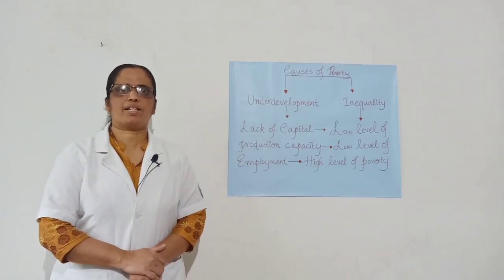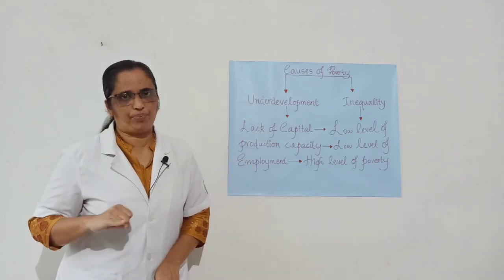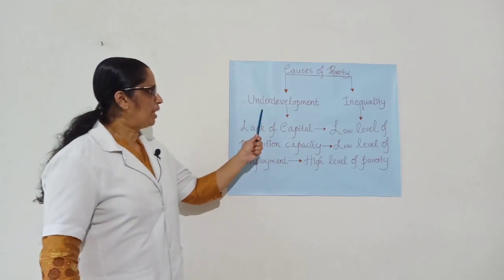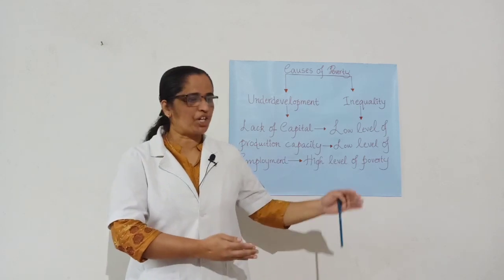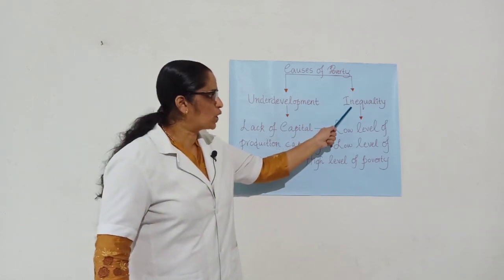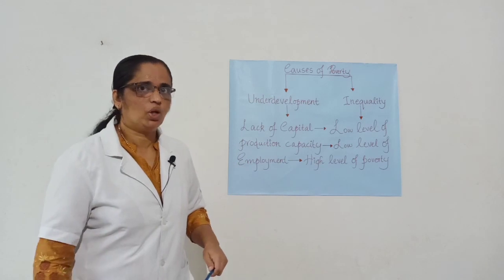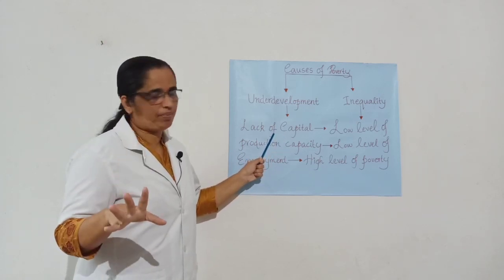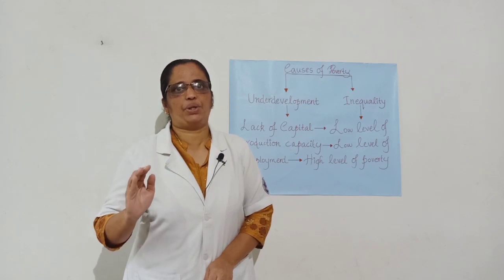Indian Economics Class Plus 2-Unit 3-Chapter 1-Poverty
Causes Of Poverty